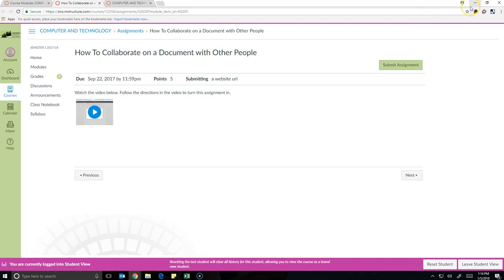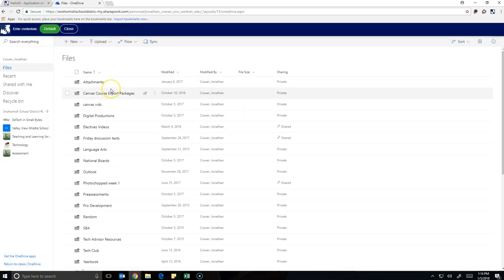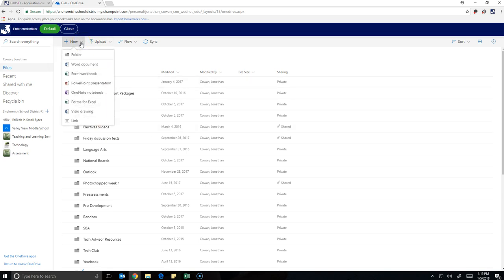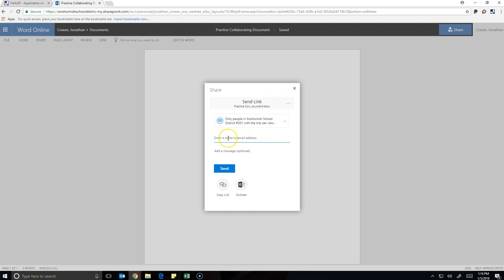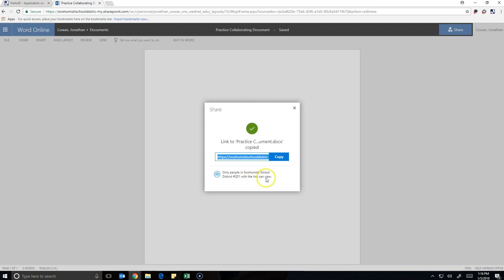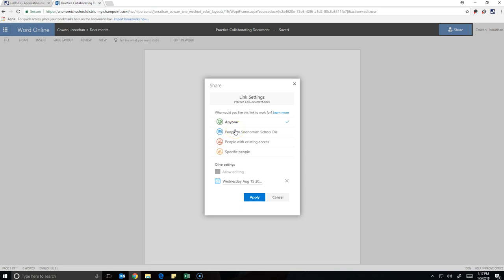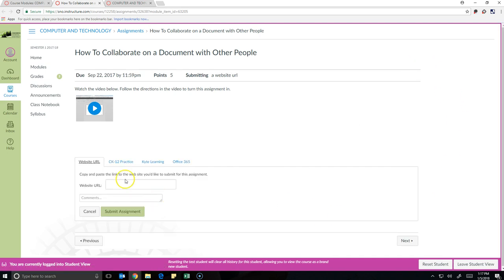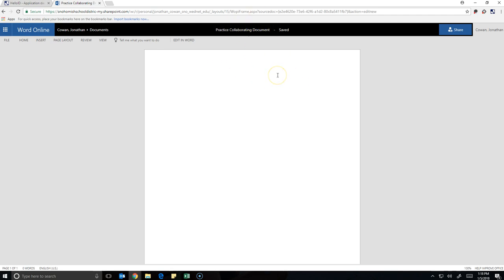How to Collaborate on a Word Online Document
A tutorial video I made for a digital literacy course I teach.